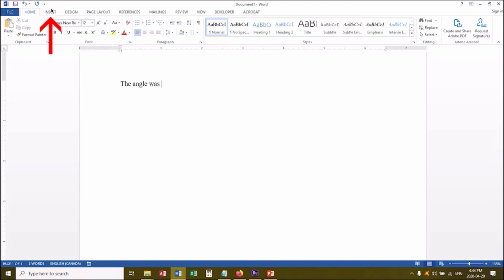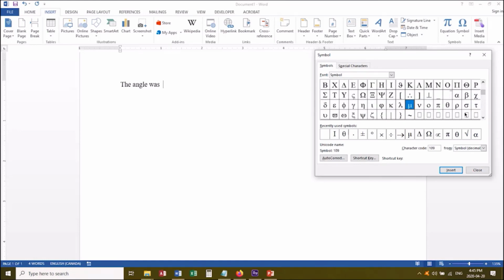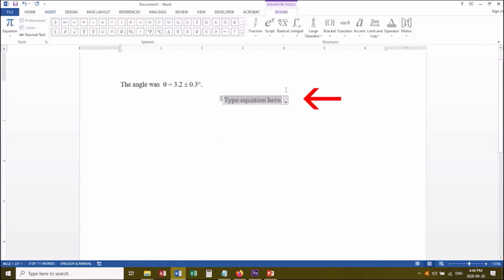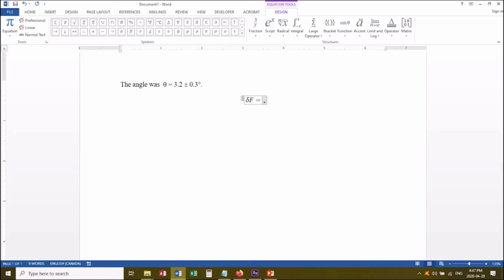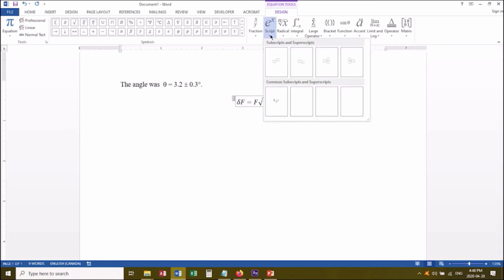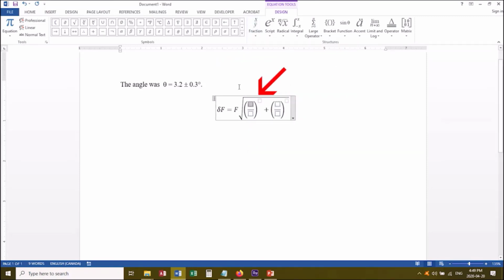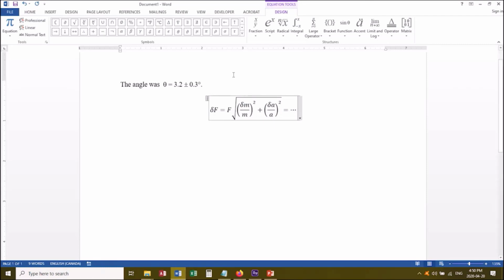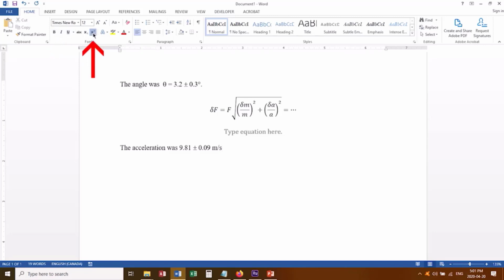Adding Special Symbols and Equations to Your Reports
A short video explaining how to add special symbols, equations, superscripts and subscripts, to your Word Documents